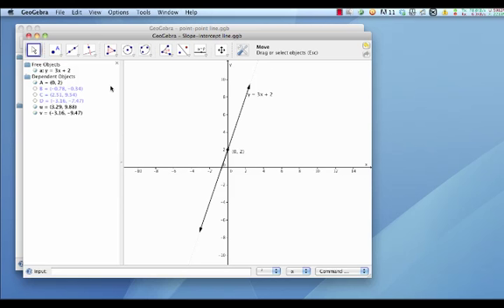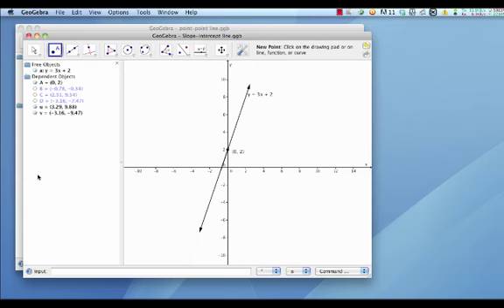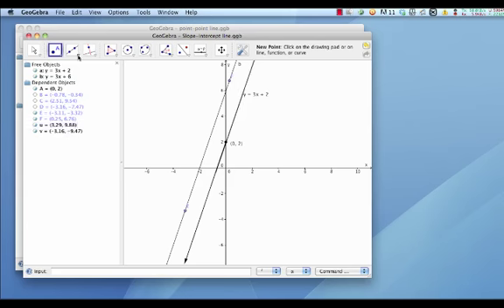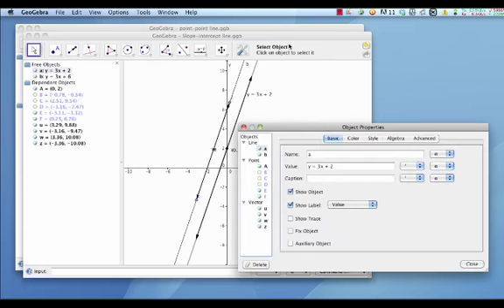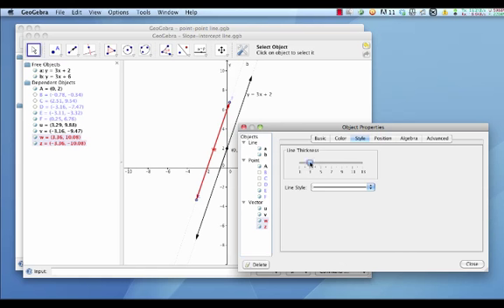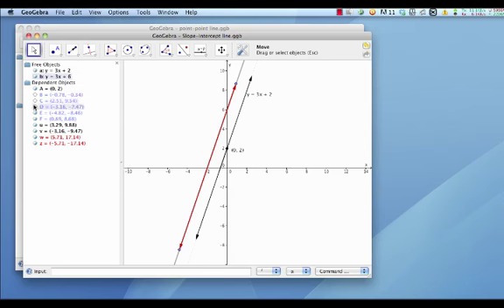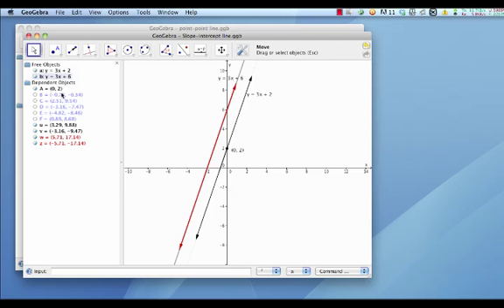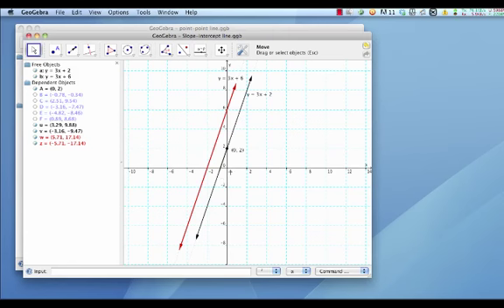Graphing a stright line 2.mp4